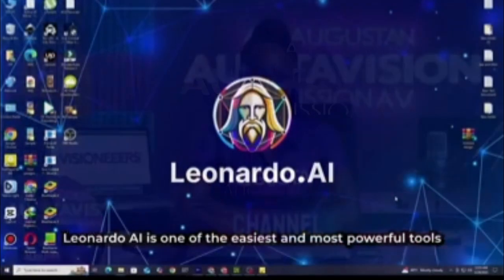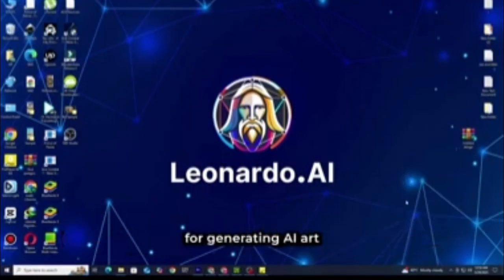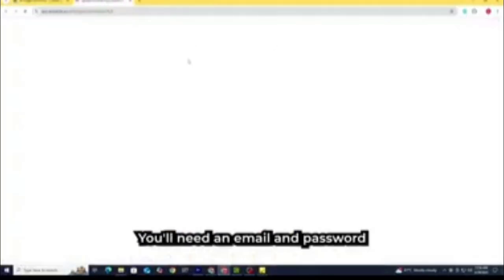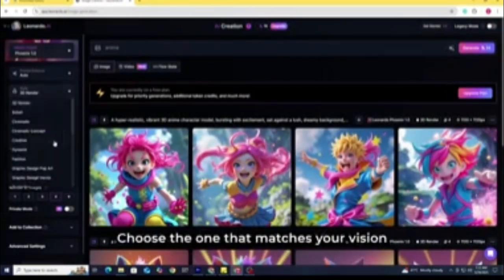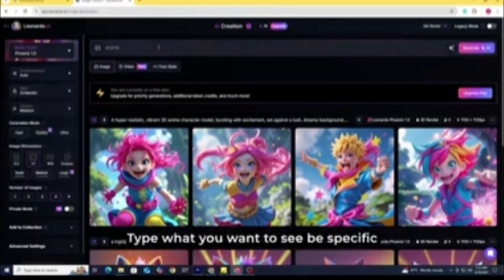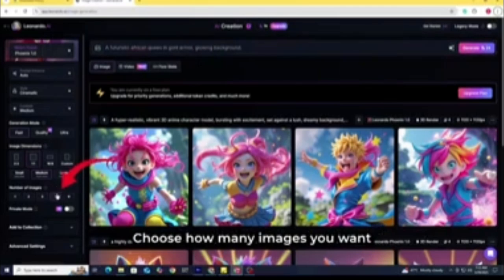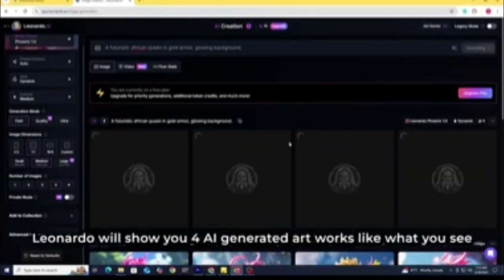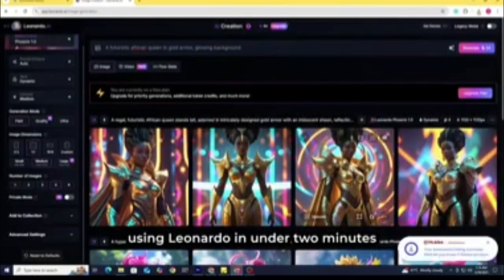How I Made Awesome AI Art in Seconds With Leonardo AI!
Hey Visioneers! 👋
In this quick and easy tutorial, I’ll show you exactly how to use Leonardo AI to create high-quality AI-generated images — even if you’re not a designer. Whether you’re a content creator, small business owner, or just curious about the power of AI art, this guide will walk you through everything step by step.

✨ Perfect for YouTube thumbnails, social media graphics, marketing visuals, and more!

💡 Tools like Leonardo AI are changing the way we create. Now is your time to jump in and explore your creativity — no experience needed!